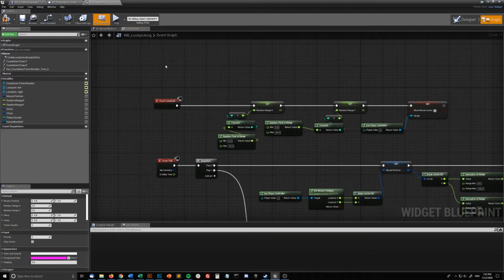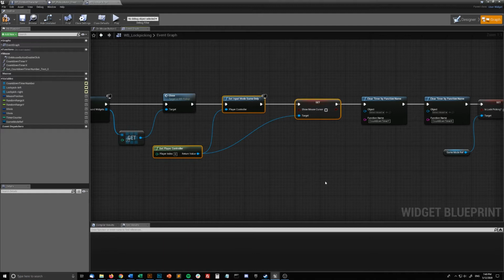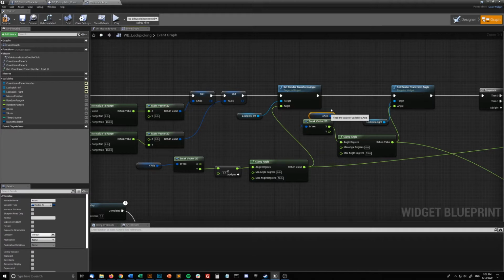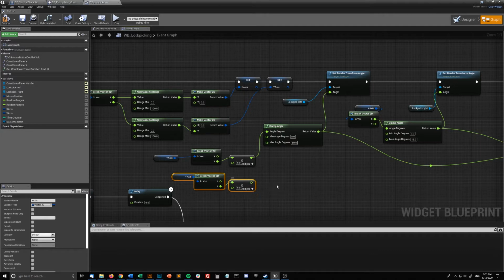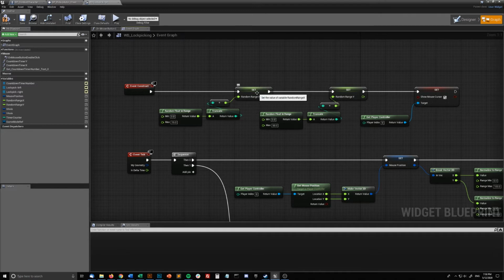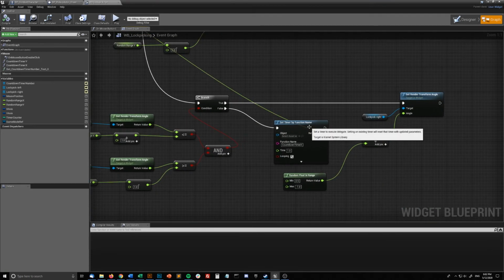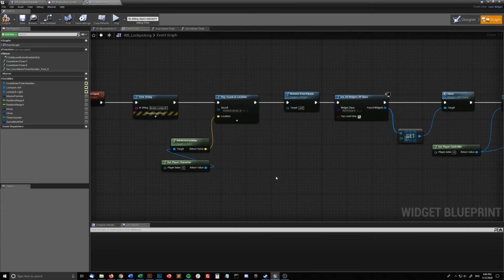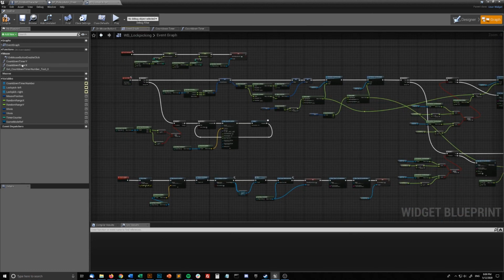How To Make a Lockpicking System (Part 2) in Your UE4 Indie Game In Under an Hour! Solo-dev Tutorial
Basewin Is a solo-developed, Open-world indie RPG. It is being solo-developed in Unreal Engine 4 (UE4) by me! It is a mix of action and adventure/exploring.
This is part 2 of a 3 part tutorial for my lockpicking system in Basewin: Tales of Noh'relia